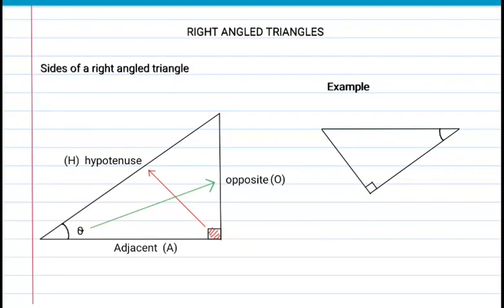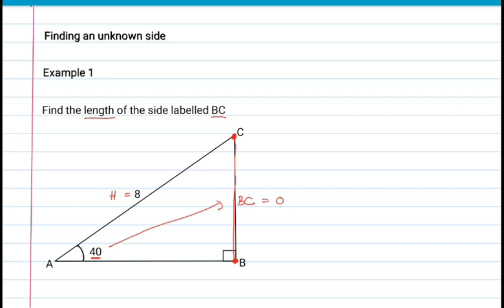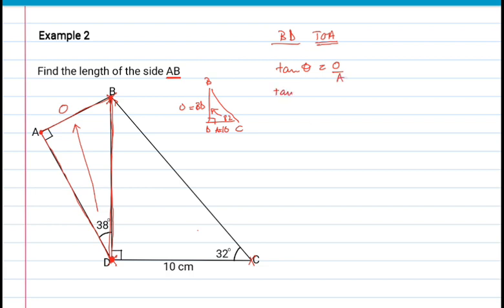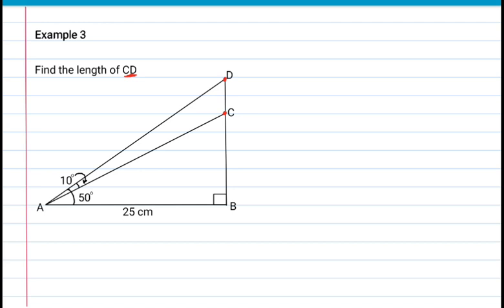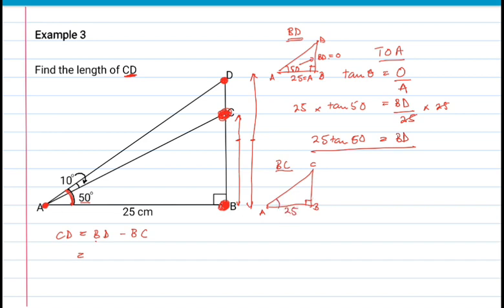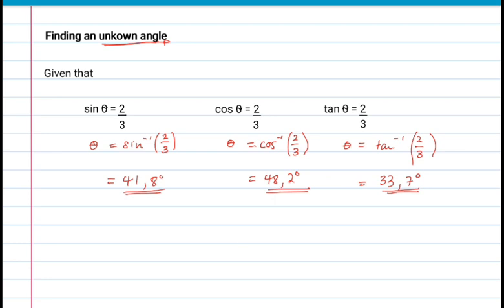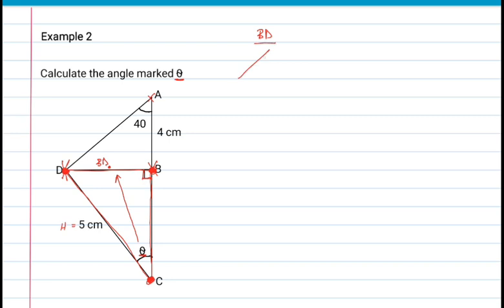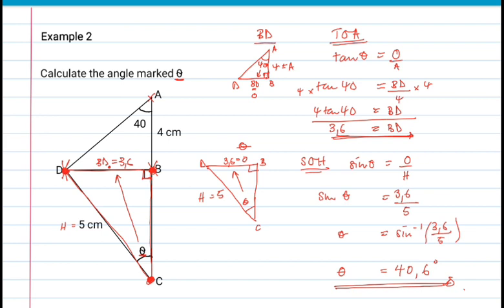ZIMSEC 2021 MATHEMATICS EXAM REVISION: TRIGONOMETRIC RATIOS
Trigonometric ratios using SOH CAH TOA or CHA SHO TAO
identification of formulas to use
Zimsec O Level Mathematics Full topic Revision